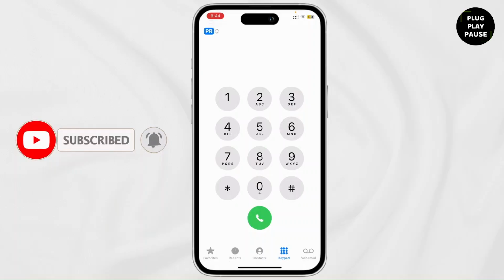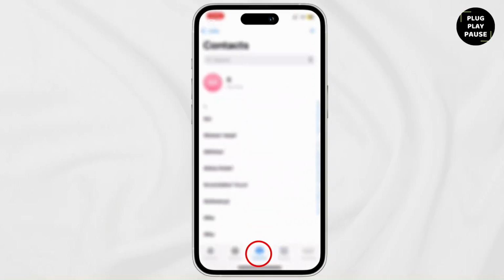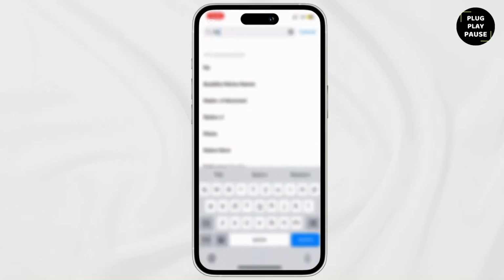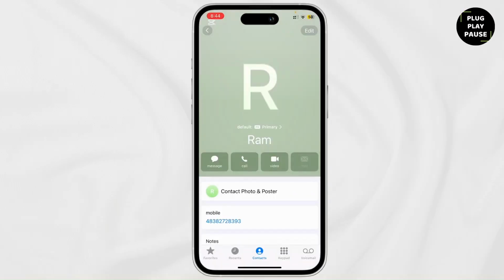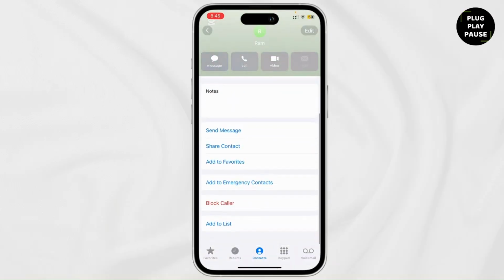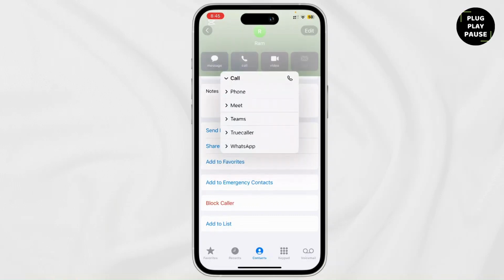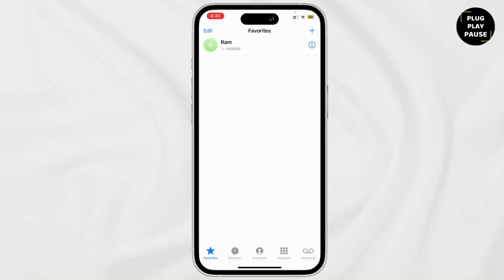How to add favorite contacts on iPhone ?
Hello Guys,

Welcome to our step-by-step guide on "How to add favorite contacts on iPhone?" If you want quick access to your most important contacts, adding them to your Favorites list is the perfect solution. In this video, we’ll show you how to add someone to favorites on iPhone, how to edit your favorite contacts, and where to find them in the Phone app. Whether you're using the latest iOS or an older version, these easy tips will help you manage your contacts more efficiently and save time when calling or messaging.

What you'll learn in this video:

How to add a contact to favorites on iPhone

How to find favorite contacts on iPhone

How to remove someone from favorites on iPhone

How to rearrange favorite contacts on iPhone

What does “Favorites” mean on iPhone Phone app